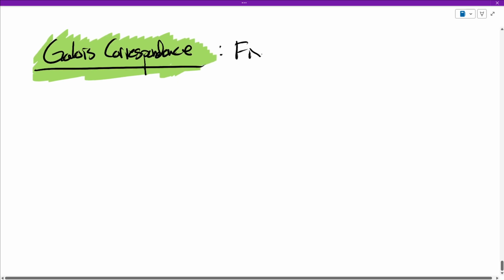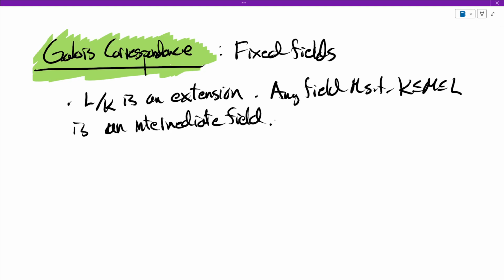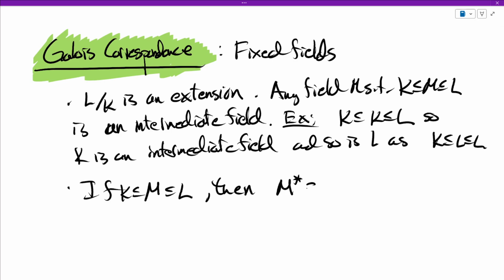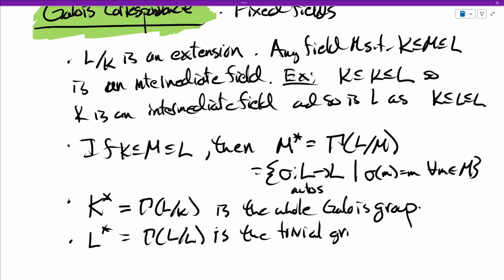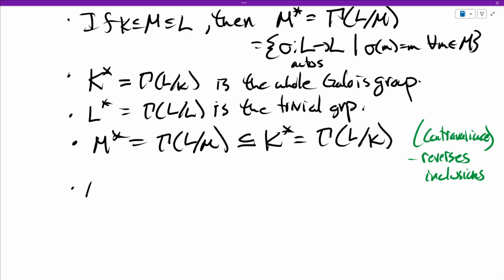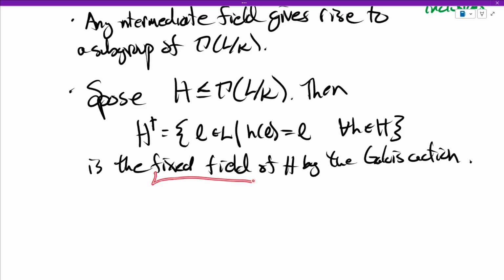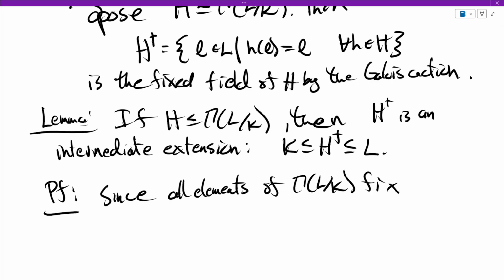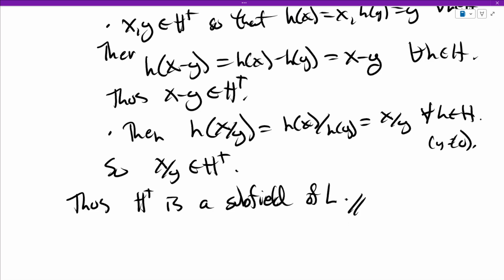Chapter 8, The Idea Behind Galois Theory, Galois Correspondence and Fixed Field is a Field